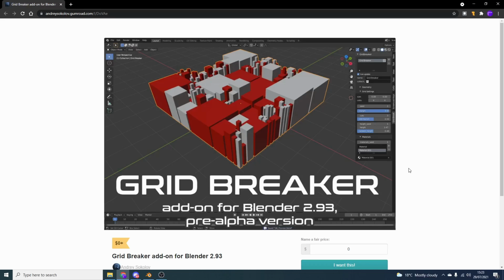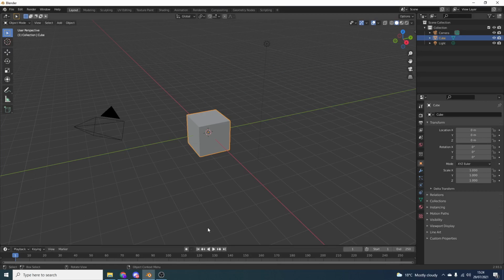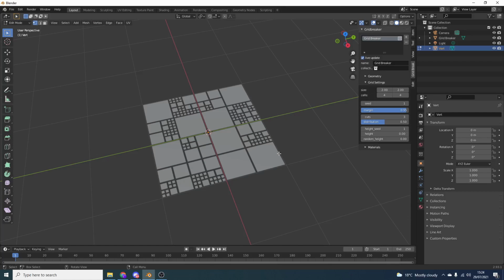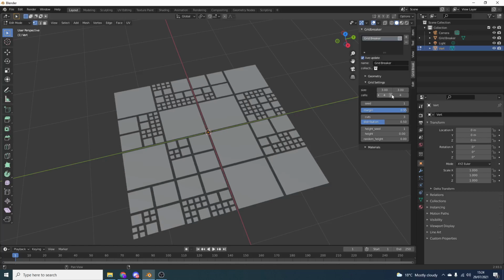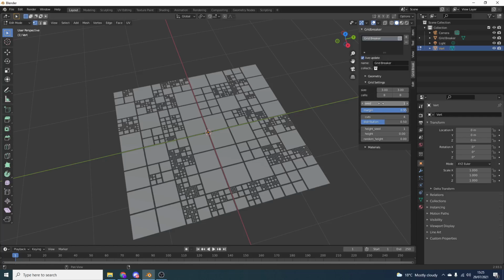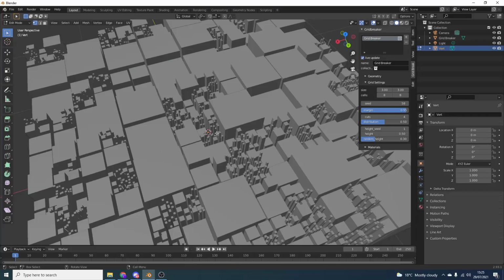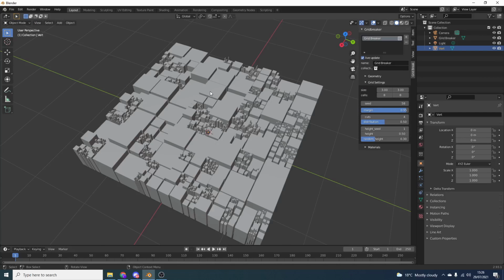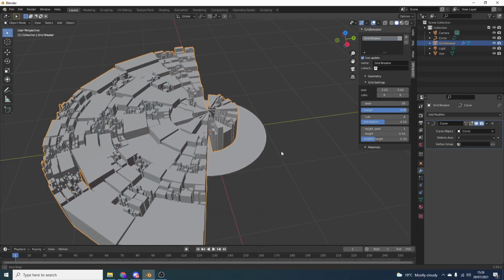Grid Breaker add-on for Blender review *free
A very quick look at the recently released add-on called grid breaker.